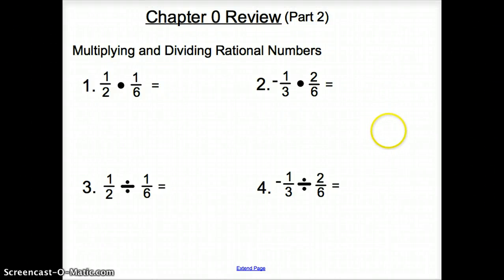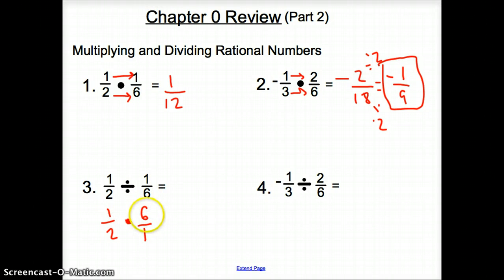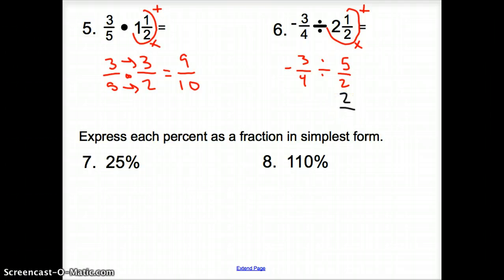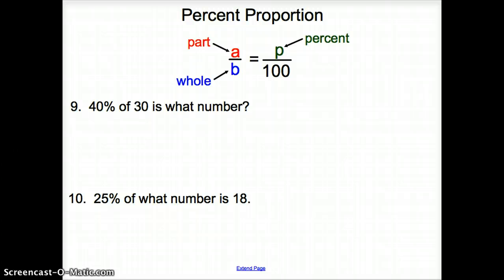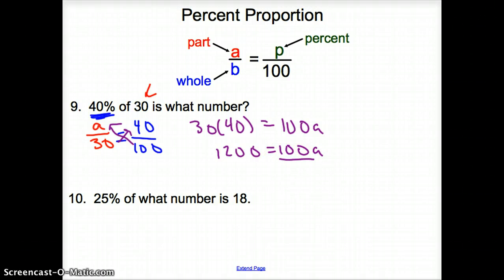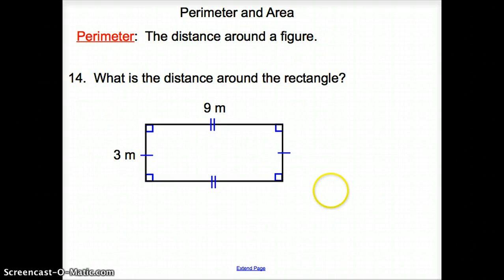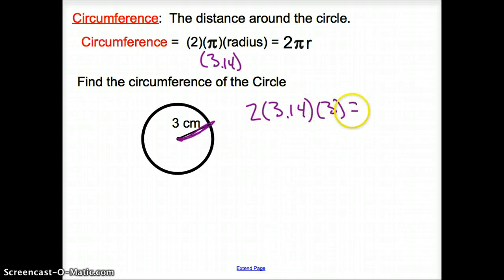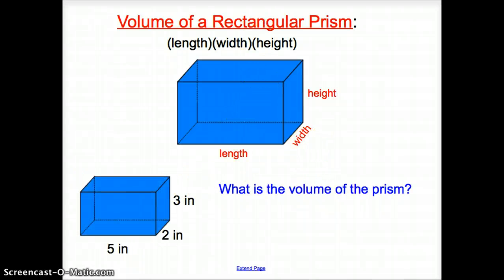Ch. 0 part 2